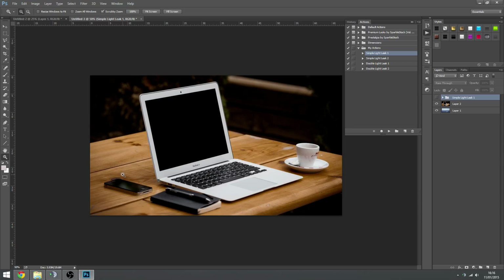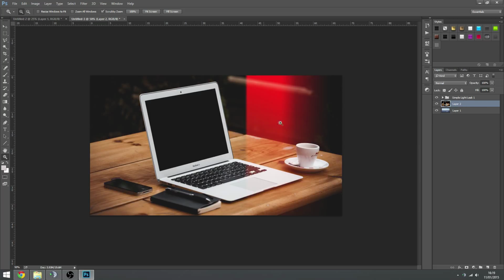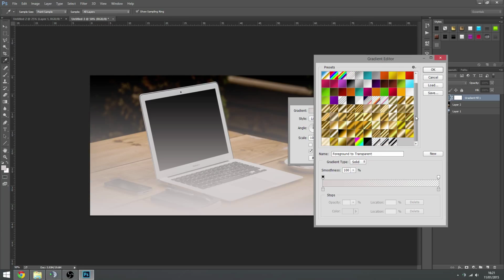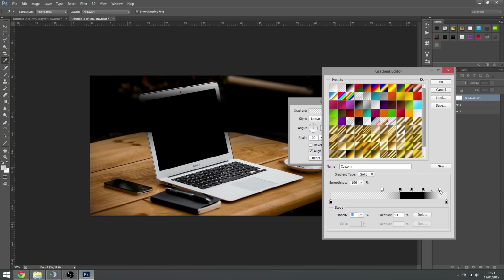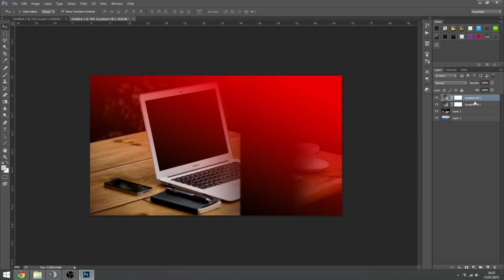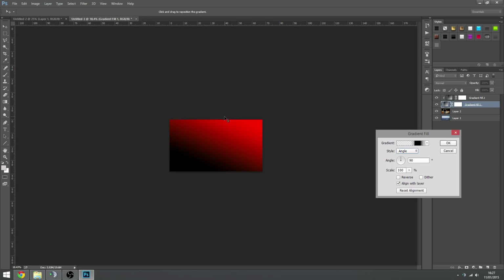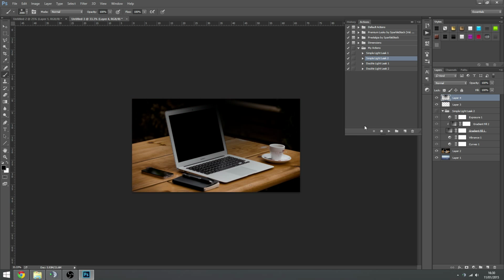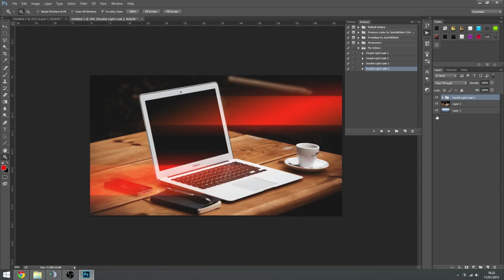Photoshop Tutorial - Create Your Own Light Leak Effect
Most tutorials I watched on YouTube about this effect where people taking images from online and adding them to their images, this is fine and works well in some situations but if you want to be more creative and crate your own work then hopefully this tutorial will teach some tip and tricks on how to create your own light leak effect in Photoshop.

(Sorry for calling it Up Splash My bad didn't actually read the name till today oops) Free Stock Images

Hope you enjoyed, Peace. xD